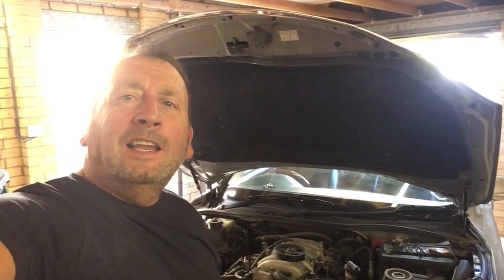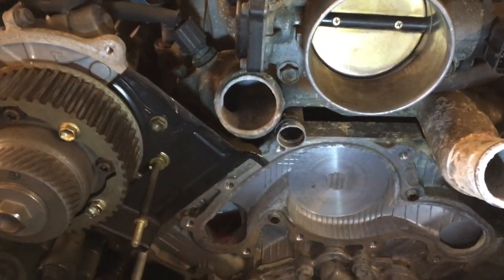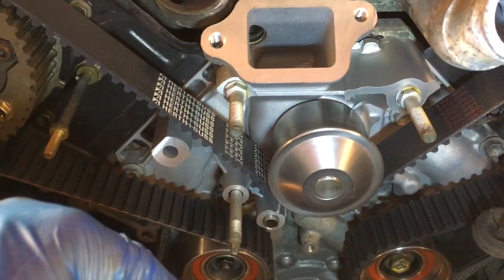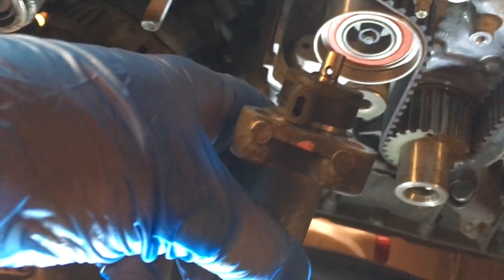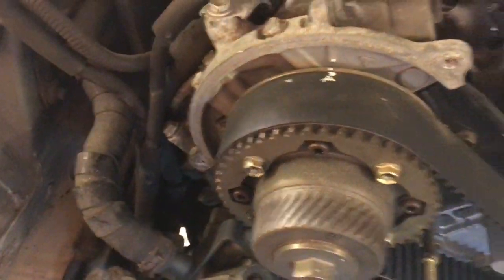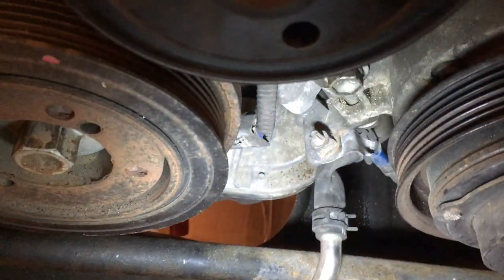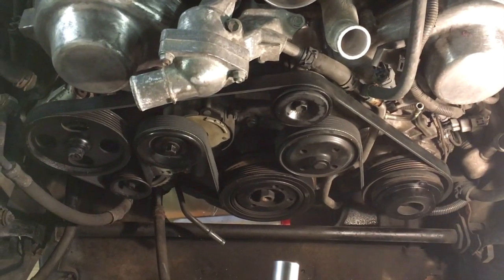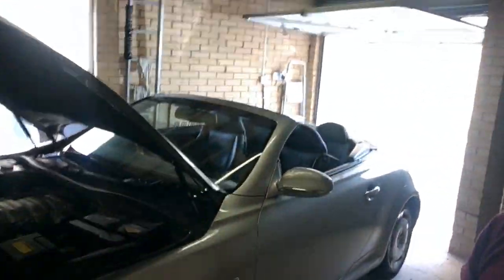Lexus SC430 V8 Cambelt Timing Belt and Waterpump replacement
Cambelt or Timing belt and water pump replacement on V8 Lexus SC430